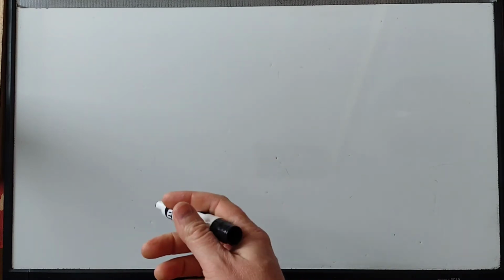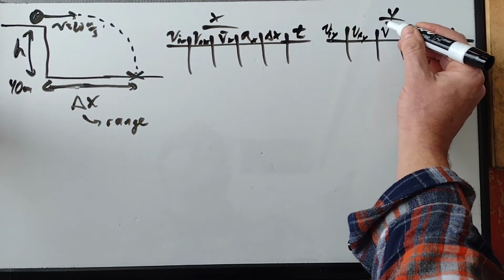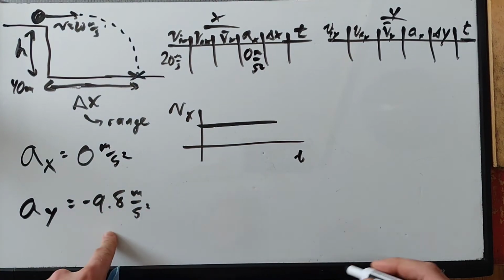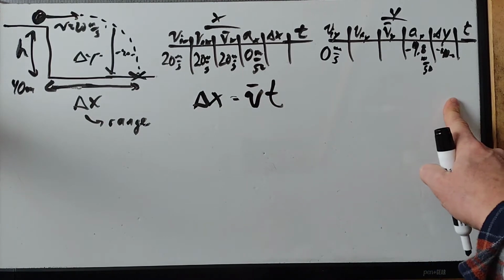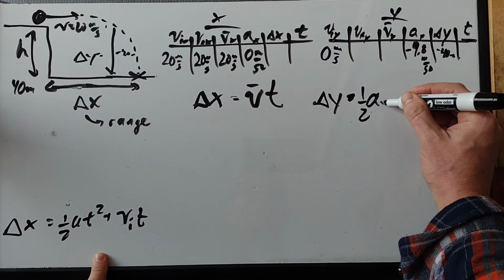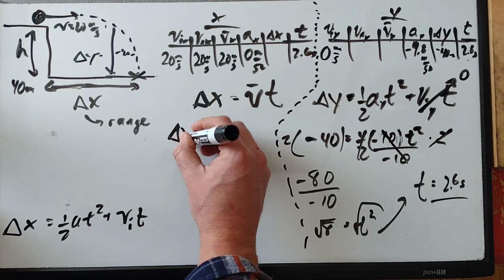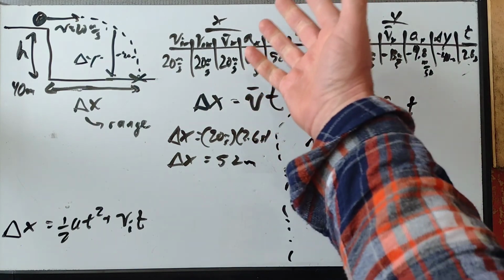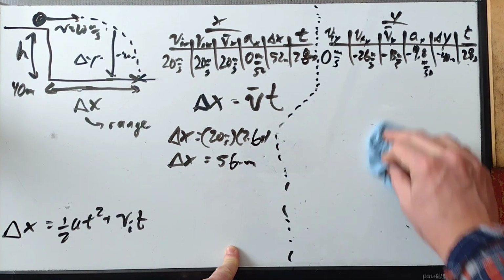Physics H - Projectile Motion Problem Solving